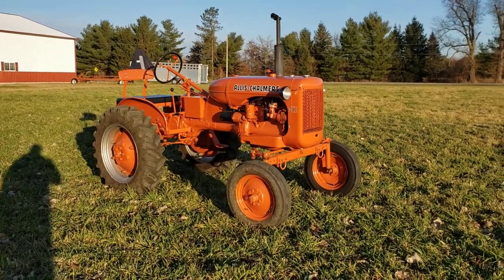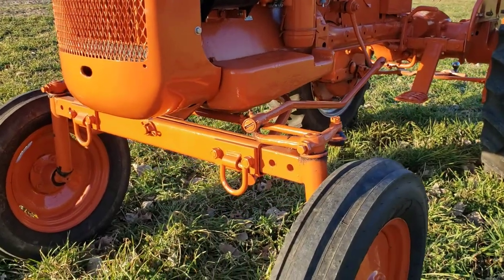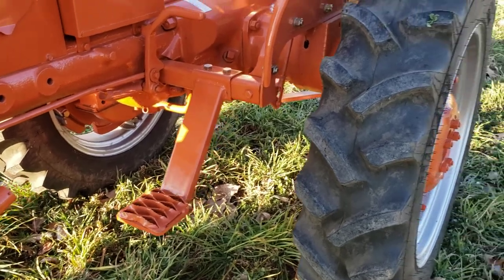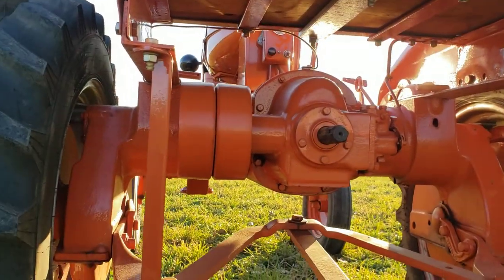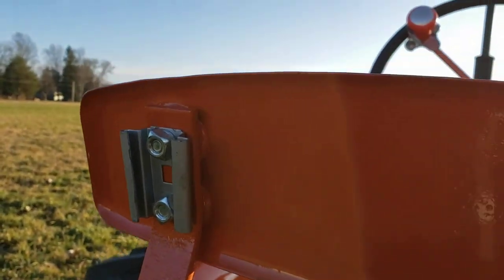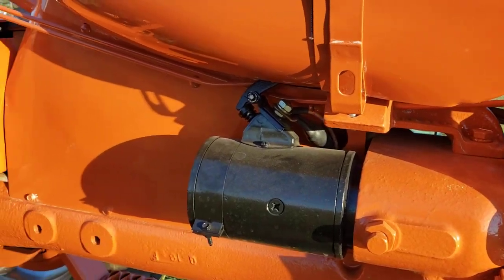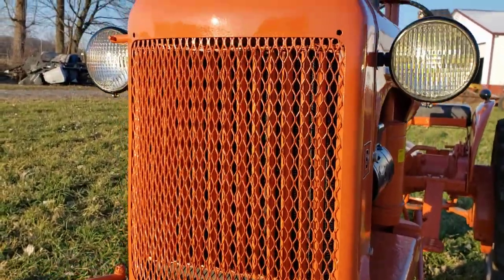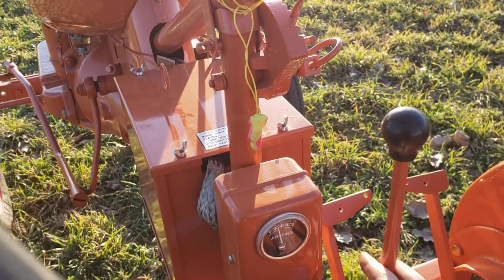1955 Allis Chalmers B Walk-Around